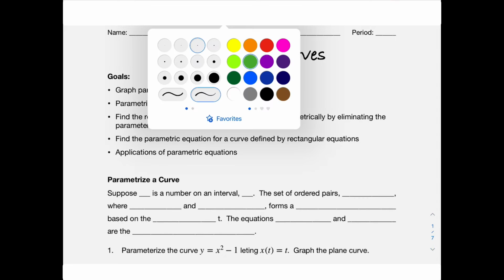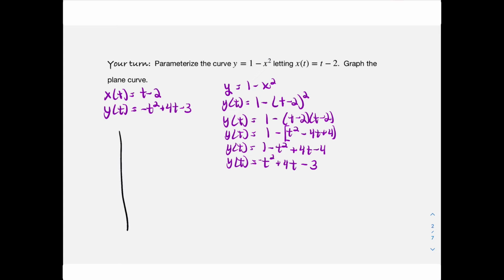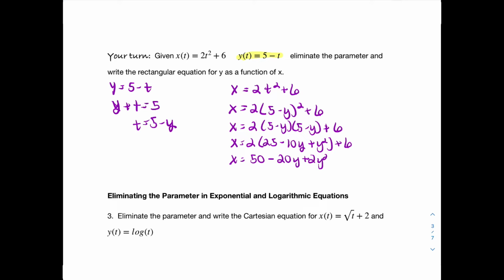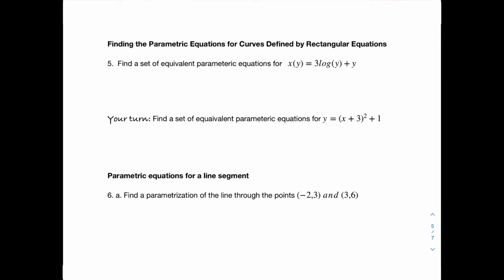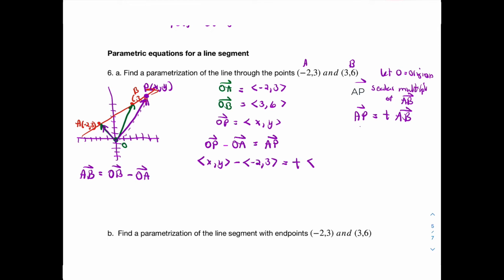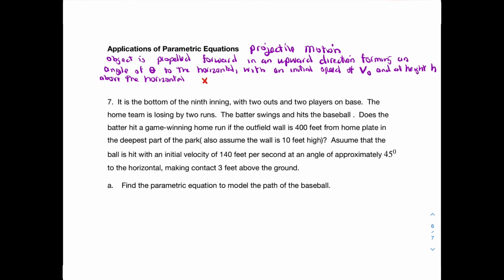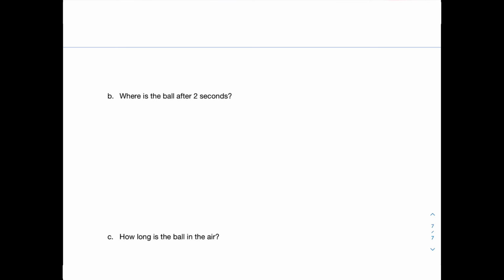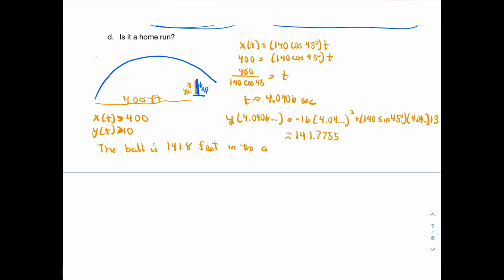Parametric Equations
This video is an introduction to parametric equations.  You will learn how to convert between parametric equations and rectangular equations, how to find the parametrization equations of a line given two points, and how to apply parametric equations to real life situations.